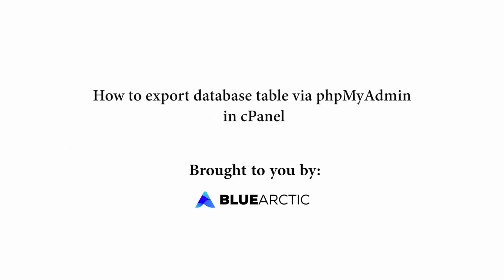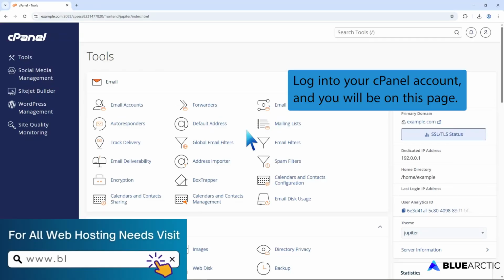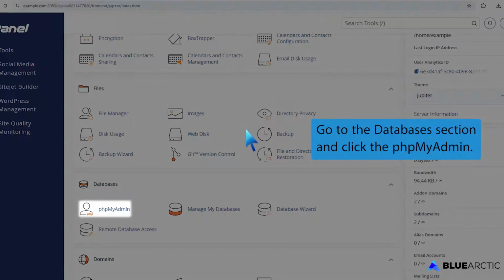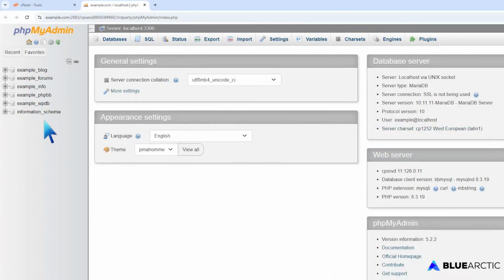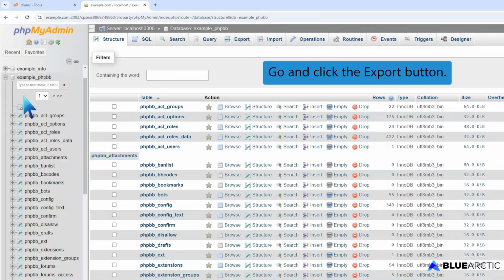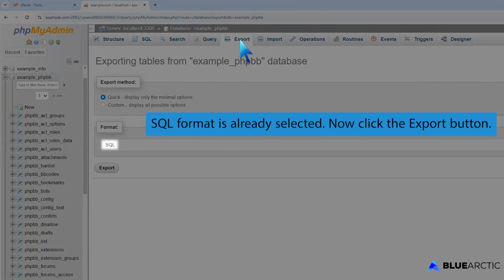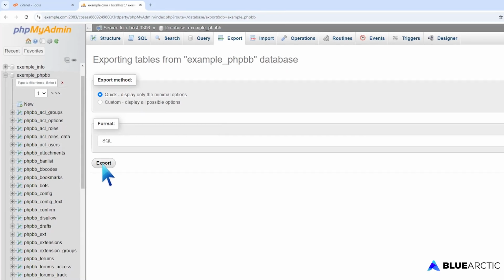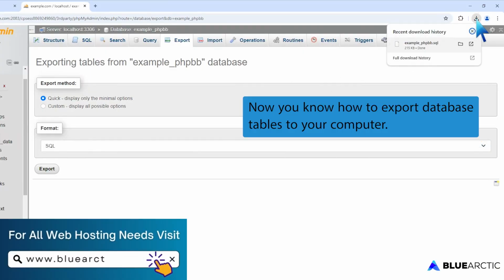How to export database table via phpMyAdmin in cPanel with BLUE ARCTIC